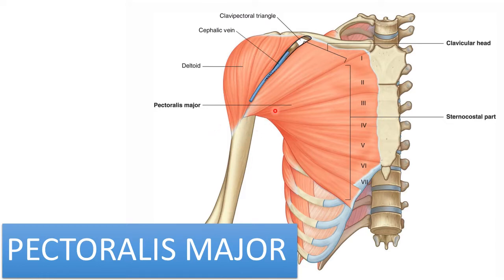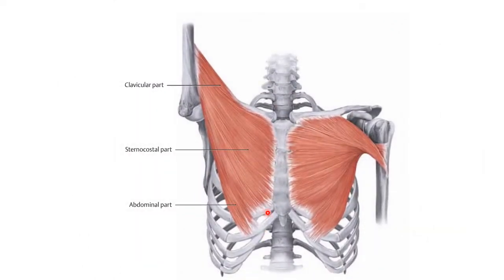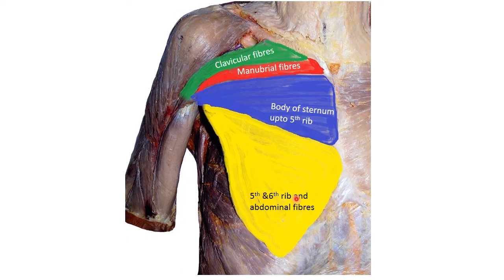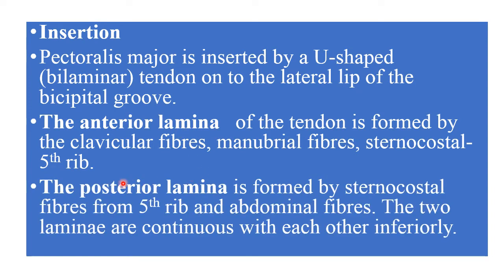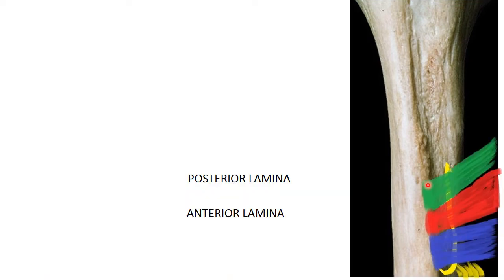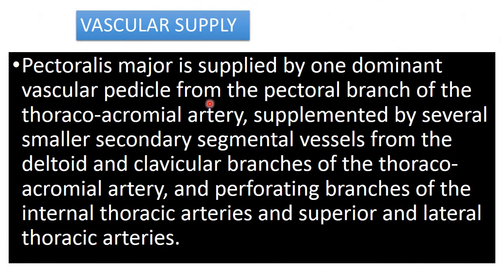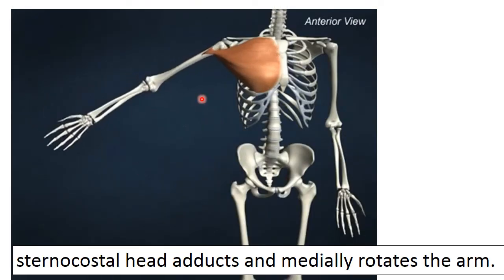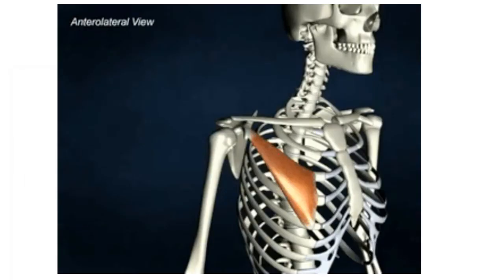Pectoralis major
muscle attachment and clinical aspects